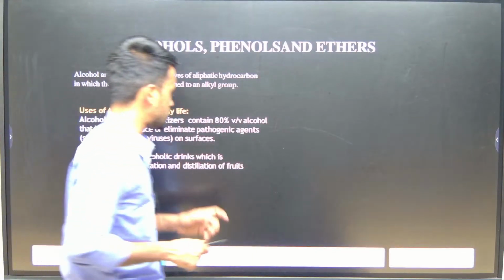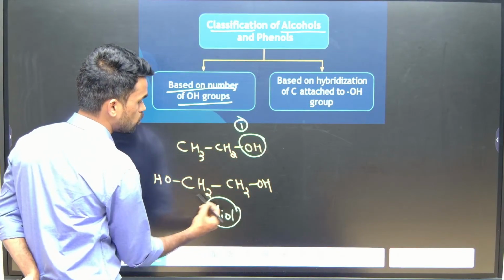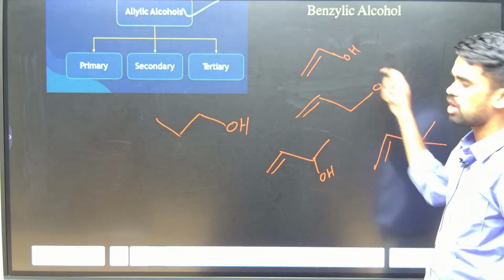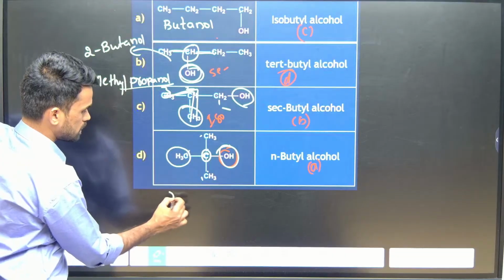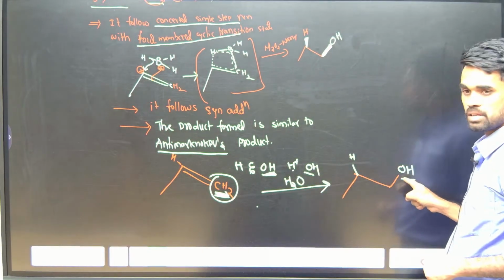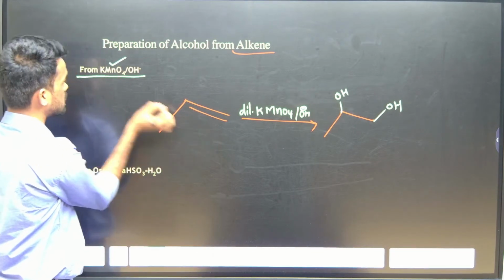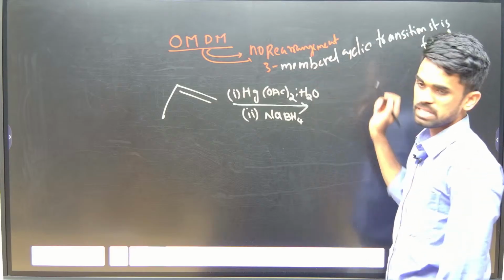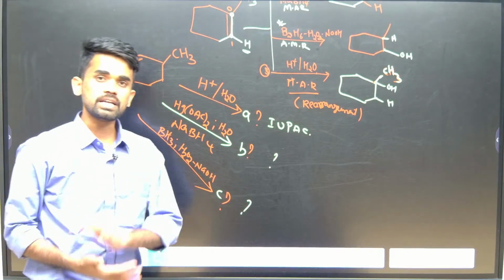Alcohols, Phenols and Ethers | EAPCET | JEE | NEET | Complete Chapter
In this live interactive session, we cover the Organic Chemistry chapter – Alcohols, Phenols and Ethers, which is one of the highest-weightage chapters for EAPCET, JEE & NEET examinations.

This class is designed to build strong conceptual clarity, improve reaction understanding, and help students confidently solve MCQs, assertion–reason, and mechanism-based questions frequently asked in competitive exams.

• Classification of alcohols, phenols & ethers
• Nomenclature (IUPAC + common names)
• Preparation methods
• Physical properties
• Chemical reactions of alcohols
• Chemical reactions of phenols
• Chemical reactions of ethers
• Distinction tests
• Reaction mechanisms
• Previous year exam-oriented questions
• Common mistakes & smart shortcuts

✔️ High-weightage chapter for NEET, JEE & EAPCET
✔️ Reaction-based questions explained clearly
✔️ Concept + exam-oriented teaching
✔️ Ideal for revision + first-time learners
✔️ Live interaction & doubt clarification

NEET World is a premier learning platform dedicated to Inter, EAPCET, JEE & NEET aspirants.
With expert faculty, structured content, and exam-focused teaching, NEET World empowers students to ignite their ambition and achieve top ranks in competitive exams.

This session is conducted by Ajay Sir, a highly experienced Organic Chemistry faculty, known for:

• Easy explanation of reaction mechanisms
• Student-friendly teaching style
• Excellent results in NEET & JEE
• Logical approach to organic chemistry

📢 Watch Live | Learn Smart | Crack Competitive Exams